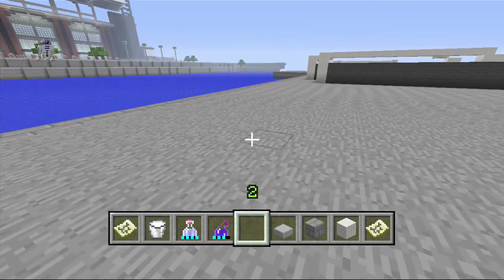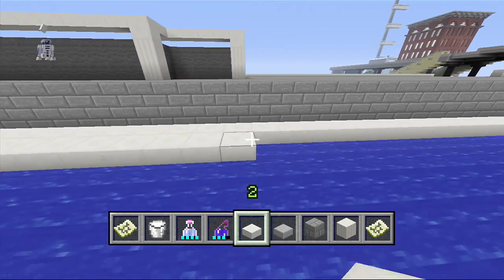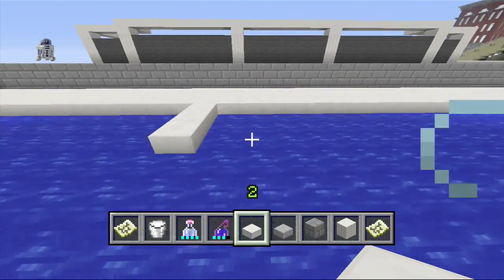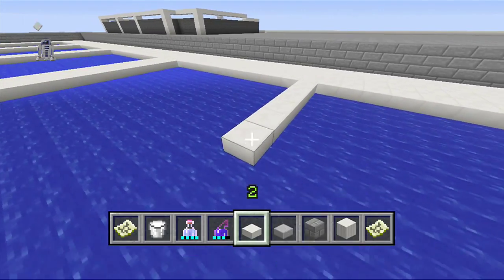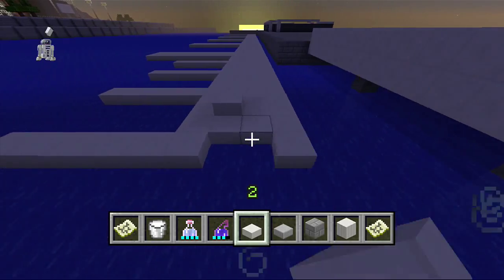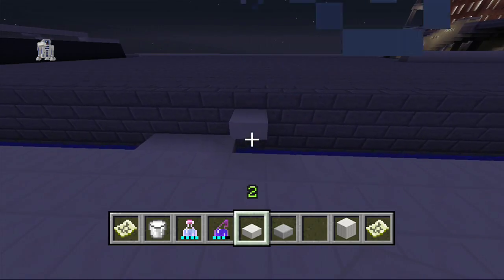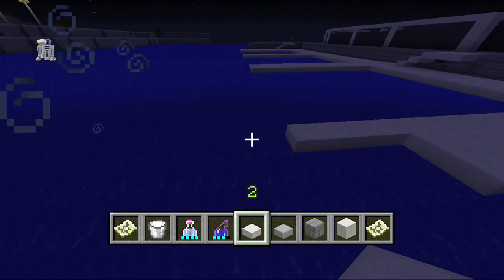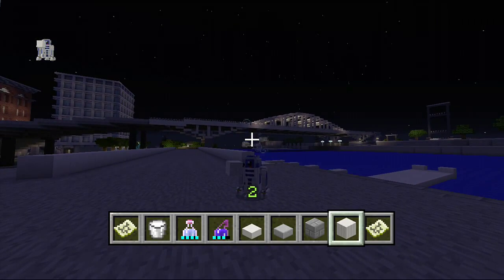Episode 2: City Tips and Tricks (Boat Dock)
Sorry I have not posted a "Tips and Tricks" in a while. Comments are welcomed!